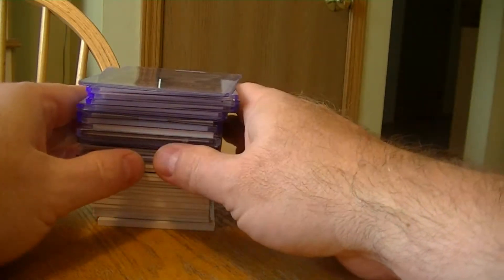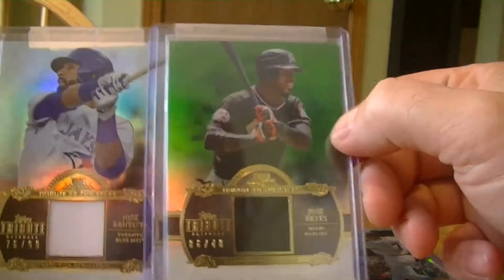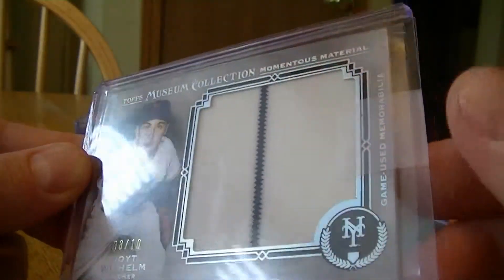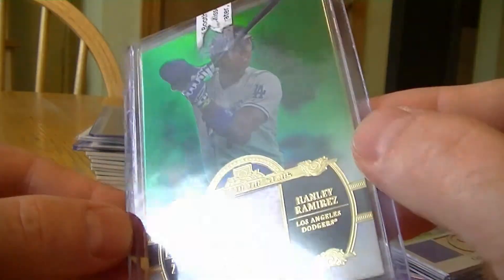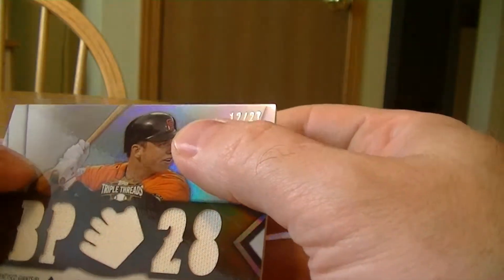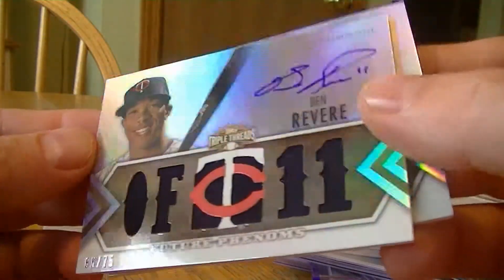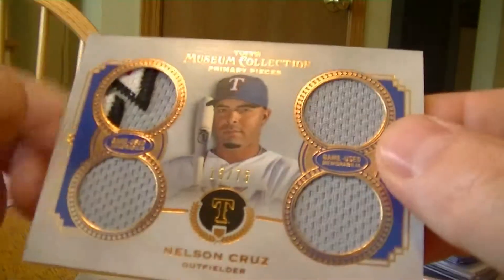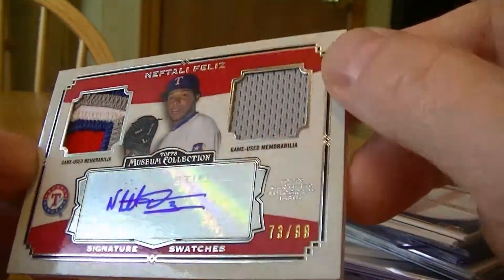Mail Week for 7/14/13 2013 Topps Tribute Museum Collection